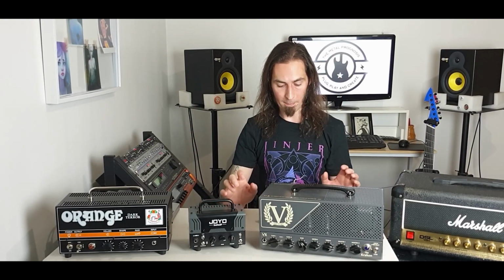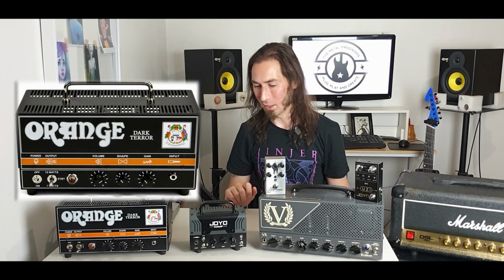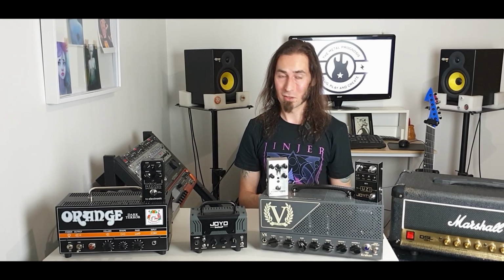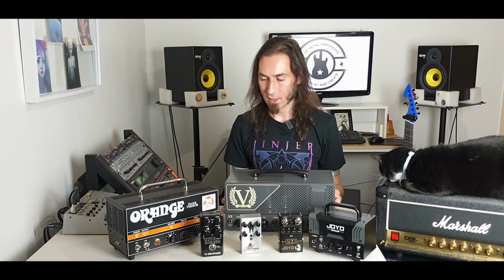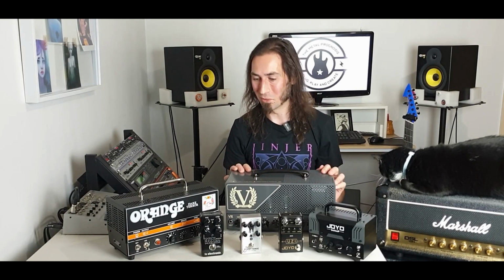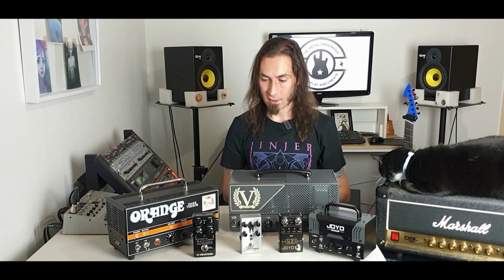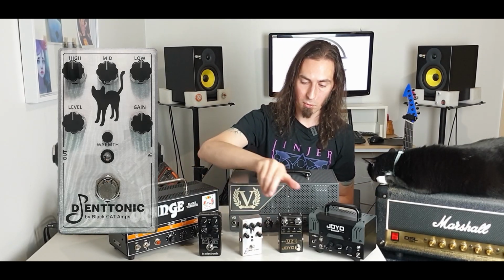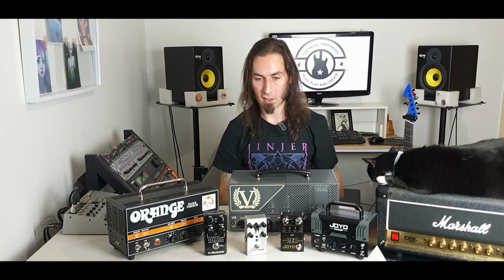What makes a bigger difference, Amp head or Pedal? - Blind Test! Can you tell the difference?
Hello Gear Peeps!

I have a question for you: Does the distortion pedal make all the groovy sounds and the amp head just makes it louder? Or does the amp head make a bigger of a differences with each different distortion pedal?

Everyone loves a blind test now and again... So to help answer this age old question, lets do it in a blind test scenario. :)

3 difference distortion pedals, 4 different amp heads... Lets see if you can tell the difference between them and identify which is which. Also, can you see the kitty's appearance?

0:00 Introduction
4:39 Blind Test Dark Matter
5:30 Blind Test Djenttonic
6:21 Blind Test Joyo UZI
7:50 Reveal Time!
8:18 Final Thoughts